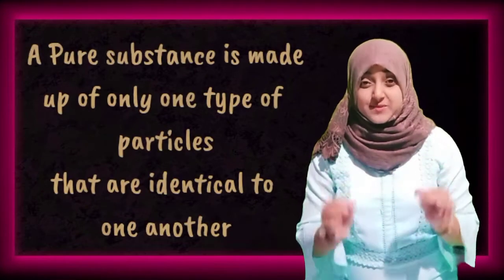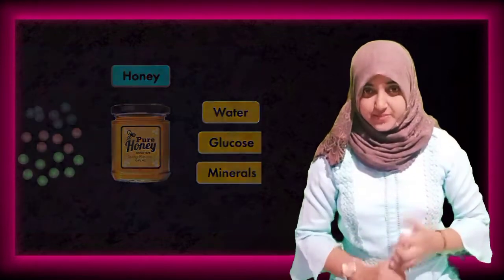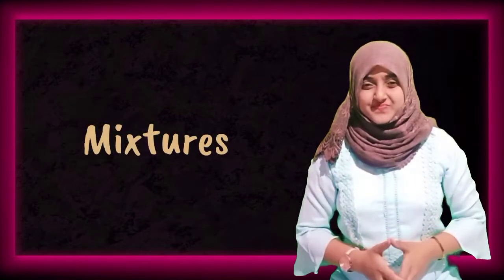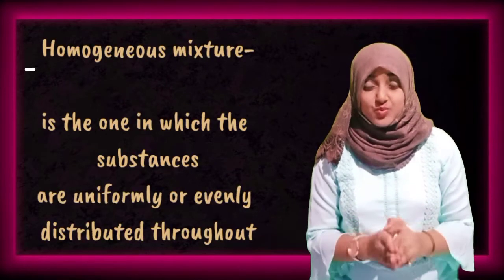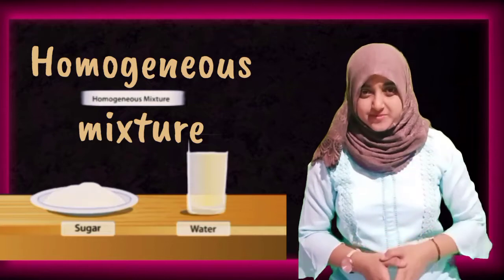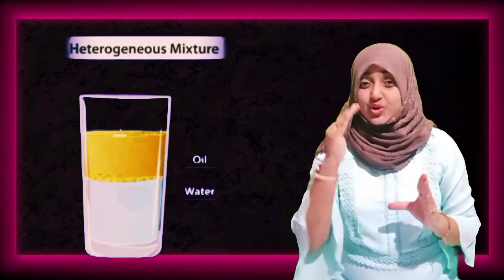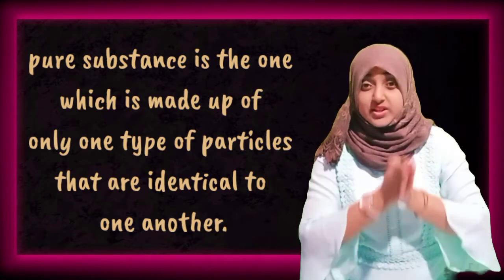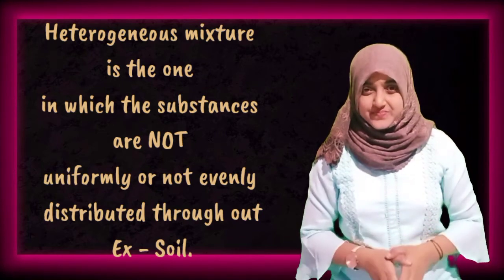Is matter around us pure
Hello children
Here is the next chapter " Is matter around us pure" part 1
That includes pure substances mixtures ( homogeneous, heterogeneous)
Tried to explain in a simple way
I do not own the small animated clip used in this video.

is matter around us pure#pure substances#nishat#homogenous#heterogenous mixture#chemistry#class9#